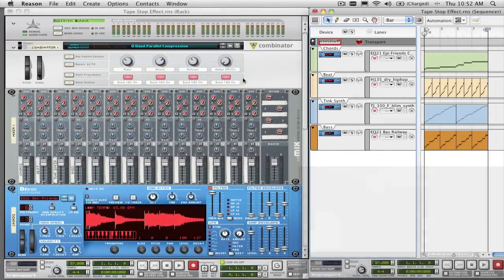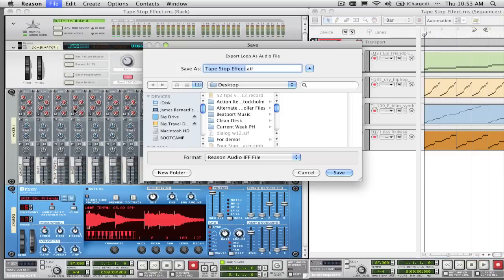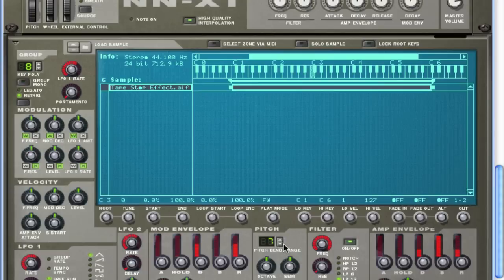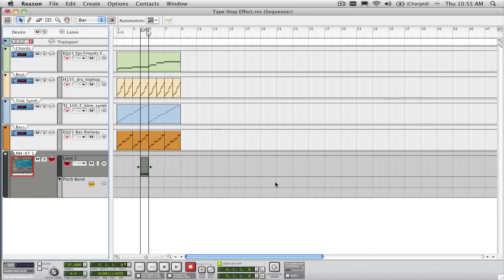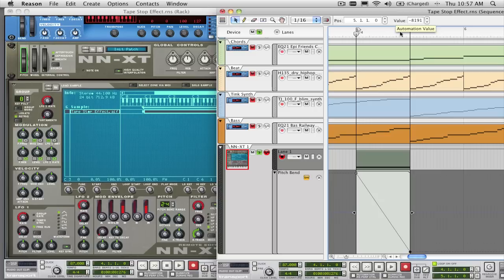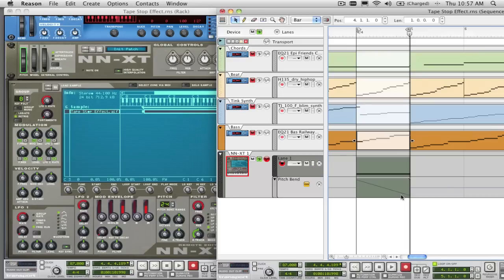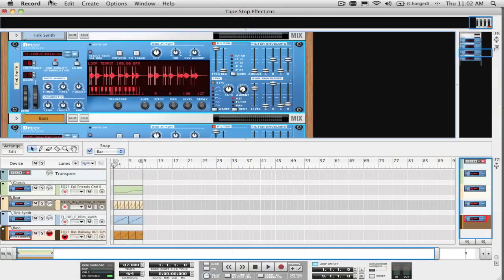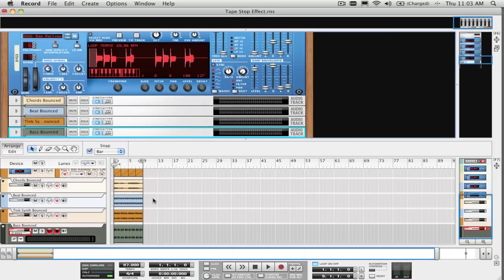52 Reason / Record Tips - Week 12: "Tape Stop" Effect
This week I show how to simulate the sound of stopping the play heads on a Reel to Reel tape machine in Reason and Record.